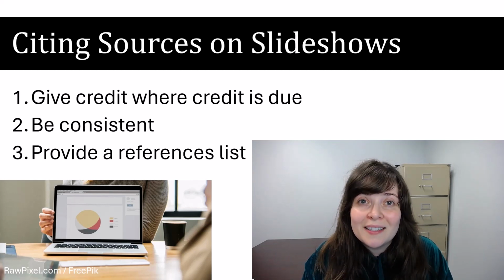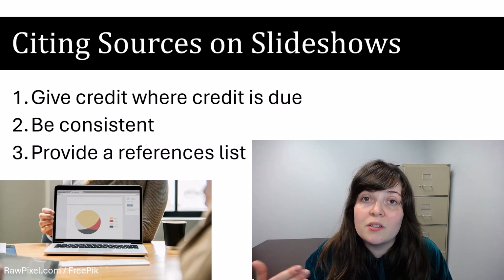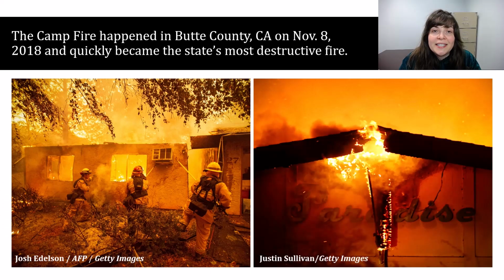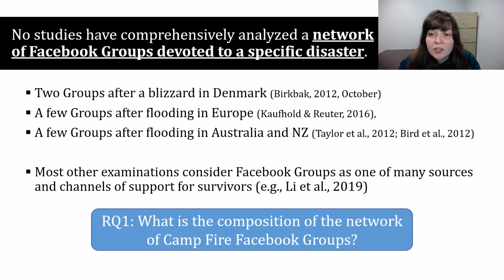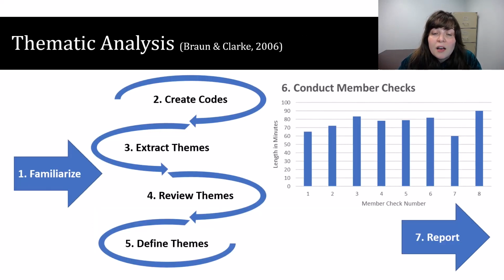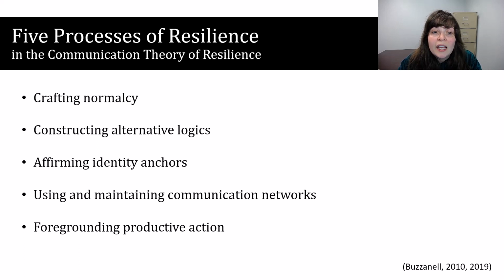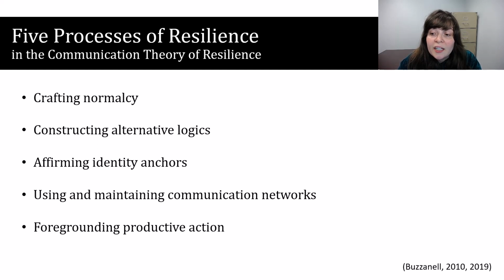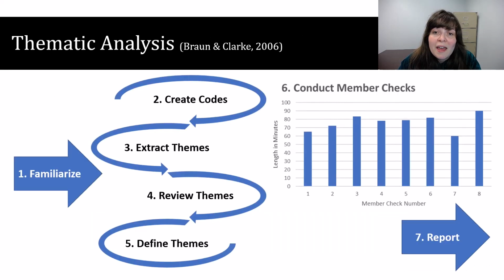Citing Sources in Slideshows